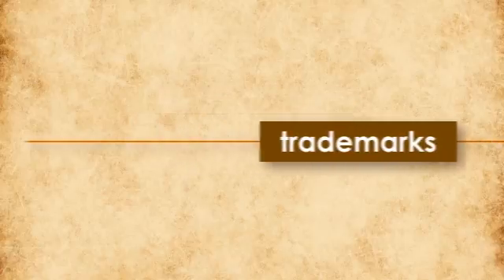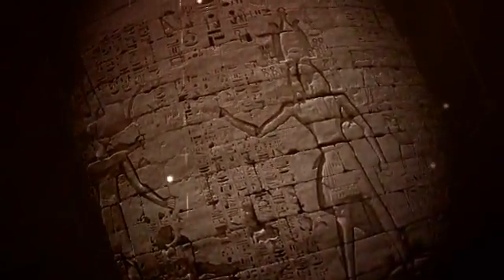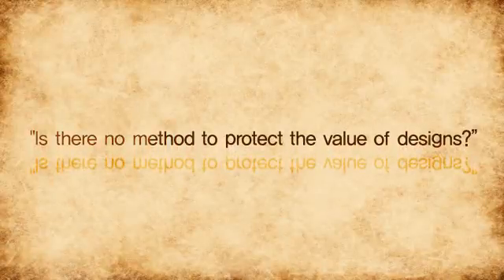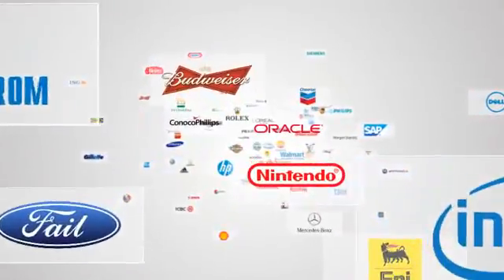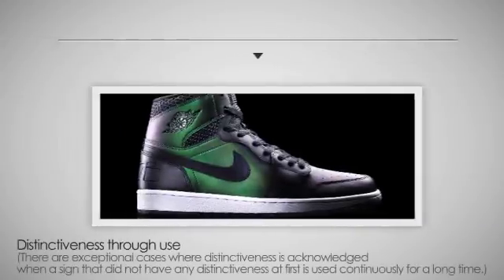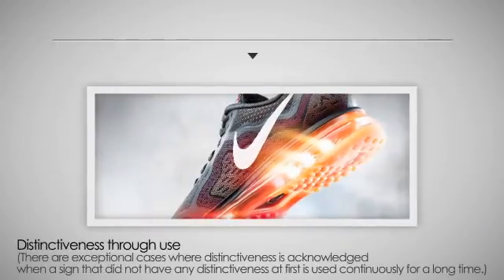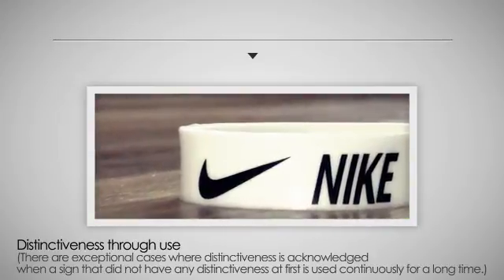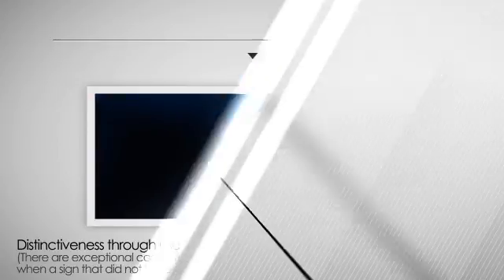11강 final low